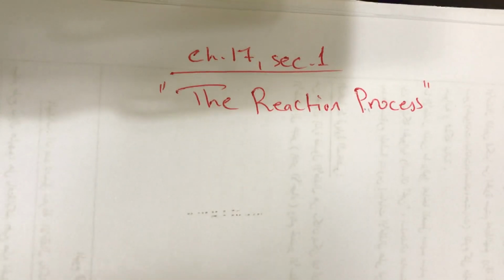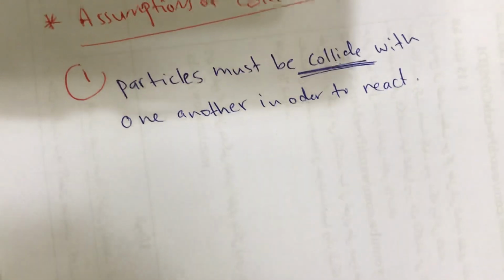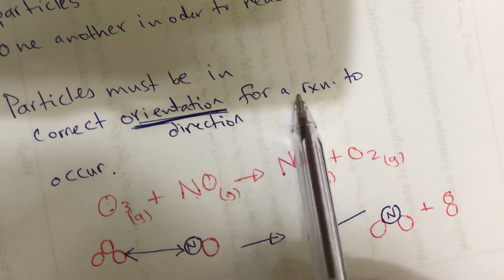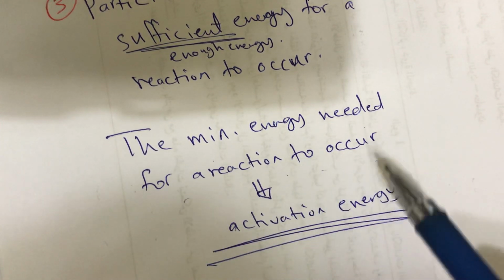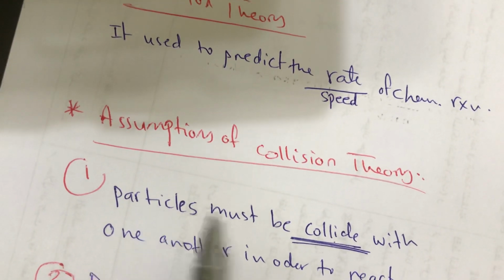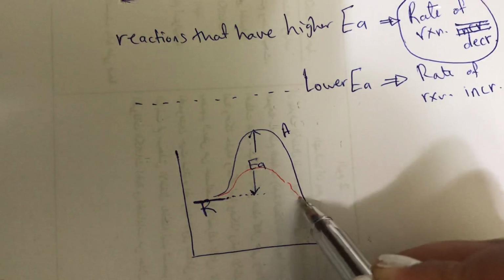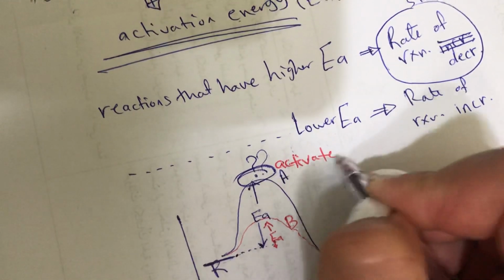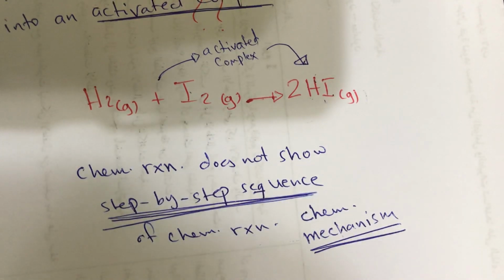The reaction process (ch.17,sec.1) part 1/ grade 10